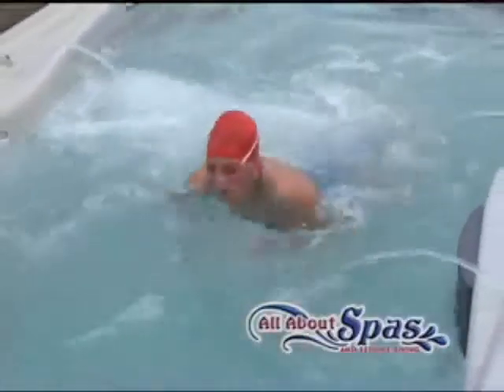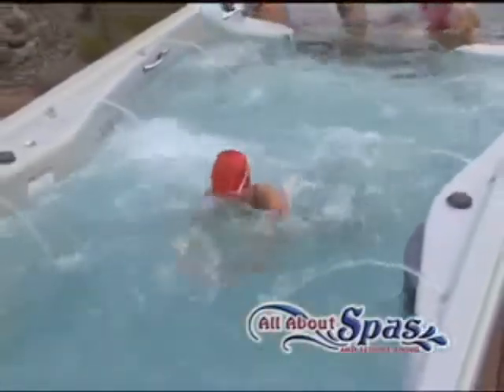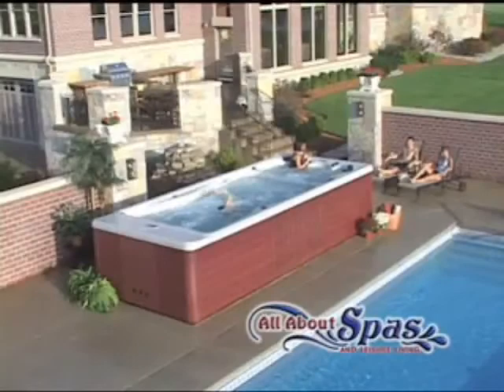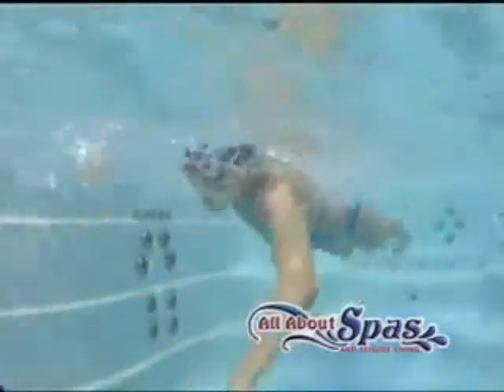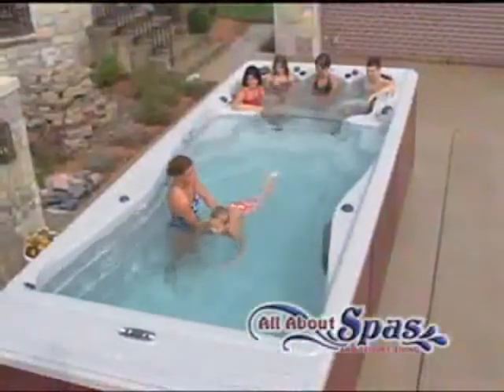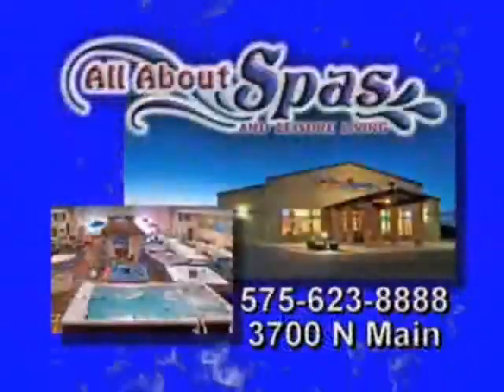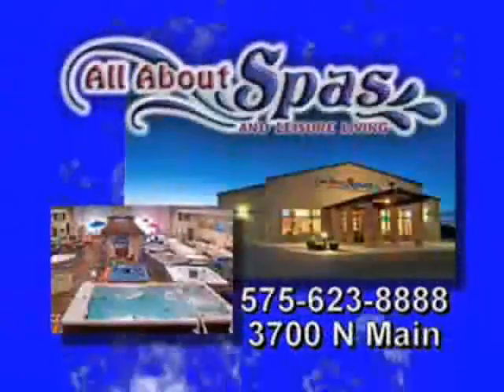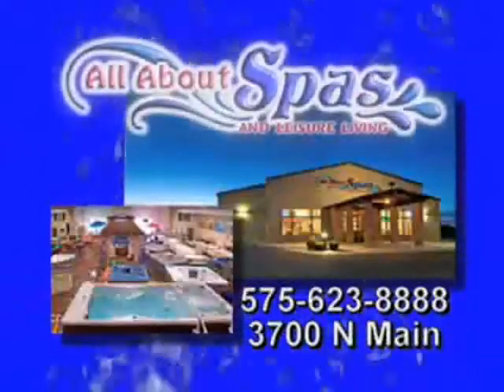H2X Swim Spa at All About Spas and Leisure Living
Get in and say hello to a whole new level of physical and mental fitness. This is where the sweet spot of a swim spa meets the power of a hydro therapy of a spa. This is the H2X Momentum - and quite possibly, the best home spa experience of your life.

As the largest domestic swim spa available, the Momentum features... the full power Exerswim VS propulsion system for a deeper, wider, smoother current that is adjustable for individual resistance levels. Yet, the ultra energy-efficient industrial motor requires only a standard 50 amp electrical service instead of the 80 to 100 amp service needed for other swim spas. This is the most energy efficient swim spa you can buy!

Now consider the other side of the backlit acrylic barrier; a full-sized hydrotherapy spa with 36 jets and ergonomic seating designed to give your mind, body and spirit a thorough rejuvenation. Settle in and feel the release. Say good-bye to the tensions, aches, and stresses of the day. It's more than a sensation; it's your solution.

The Momentum comes with a cover similar to standard hot tubs. This allows you keep it heated all year long! You can swim any time of day or night, any time of year with the Momentum.

Visit All About Spas to experience the Momentum today.